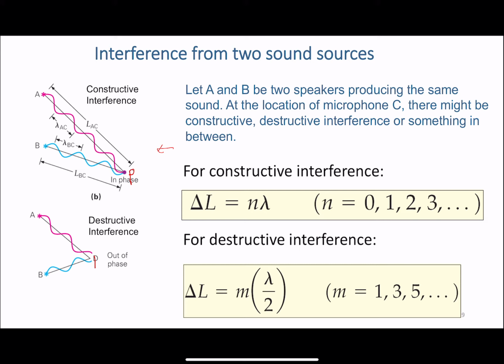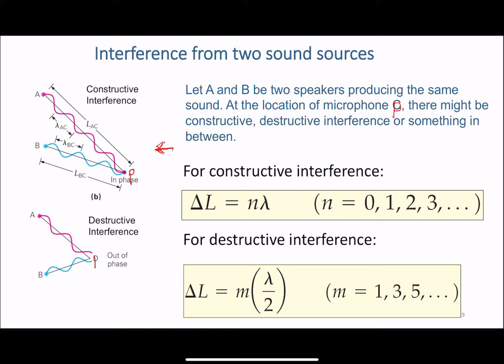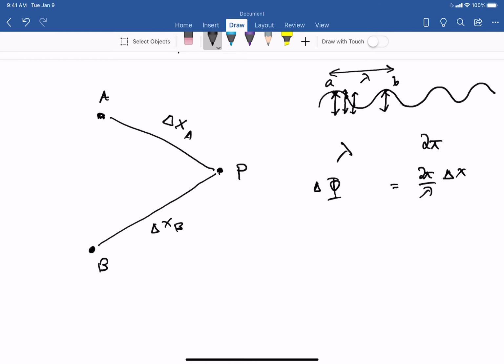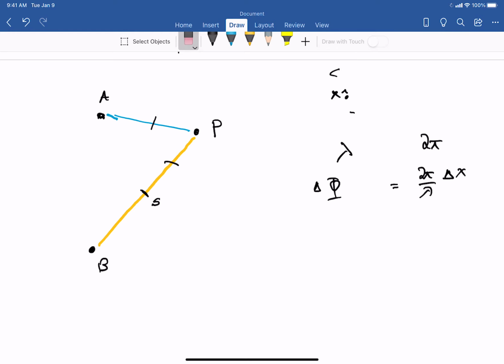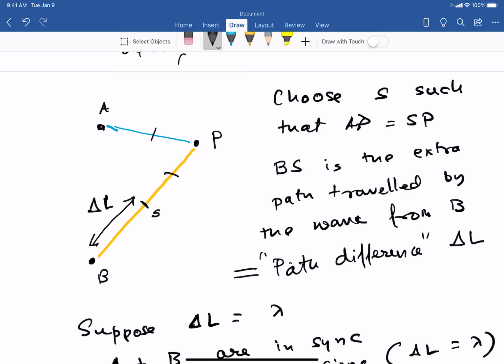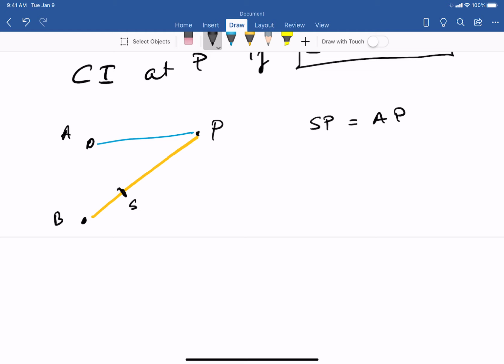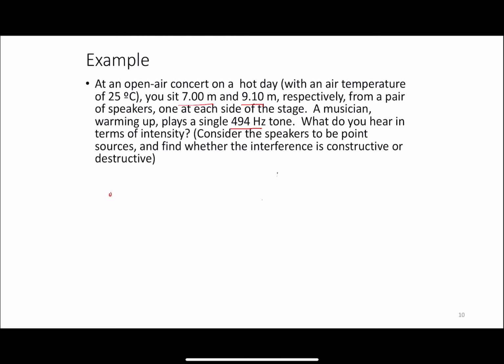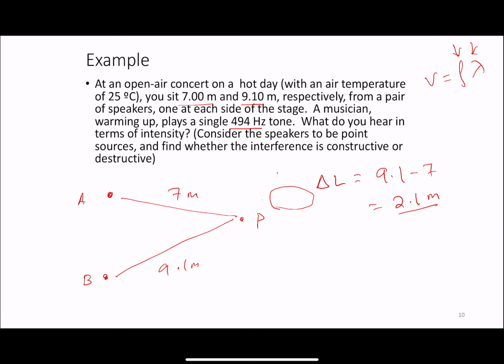Constructive and Destructive interference